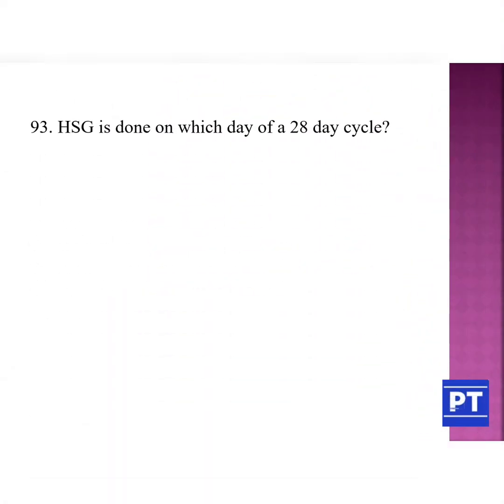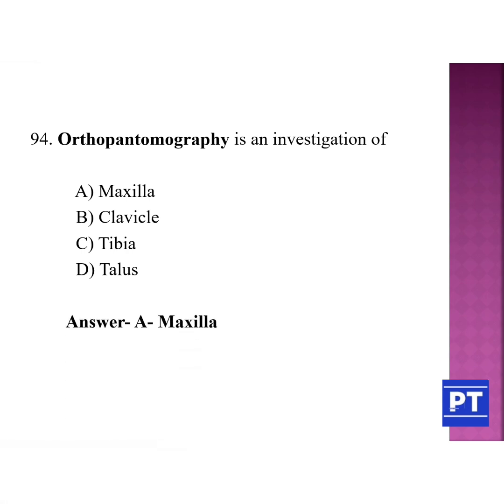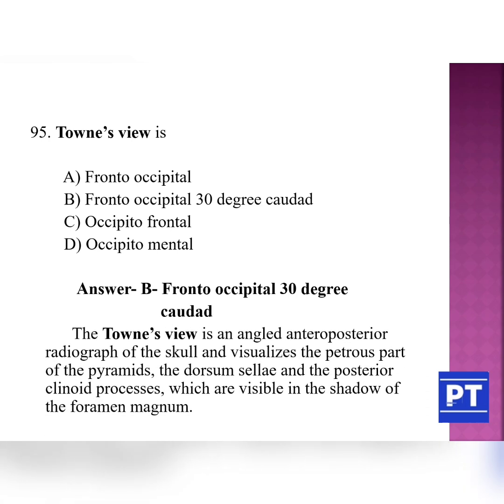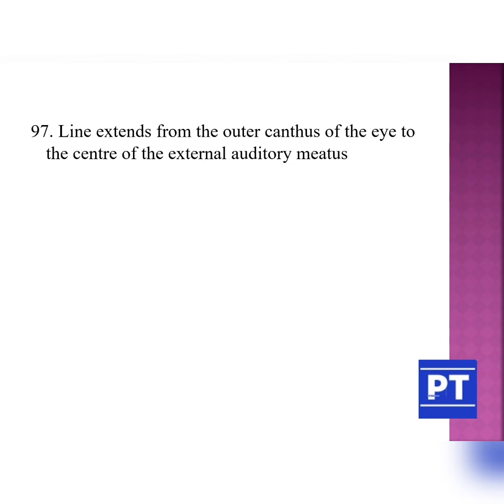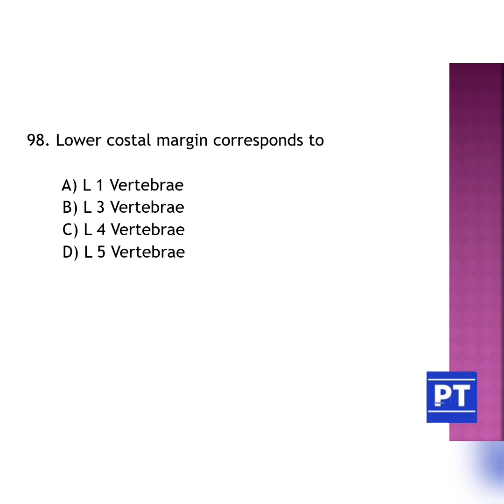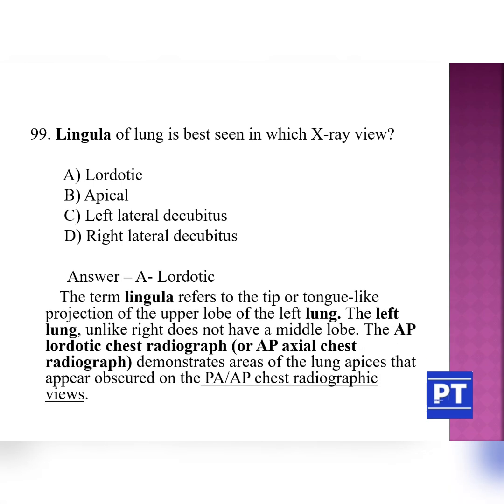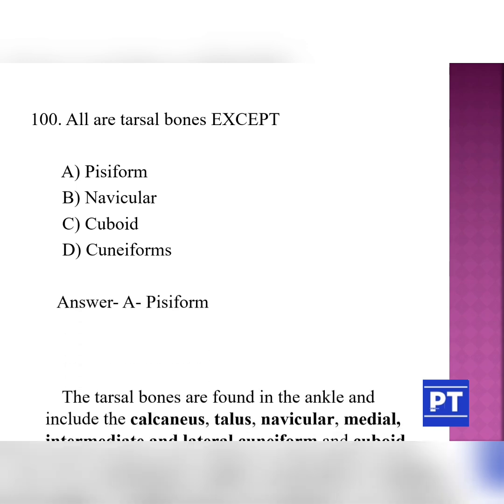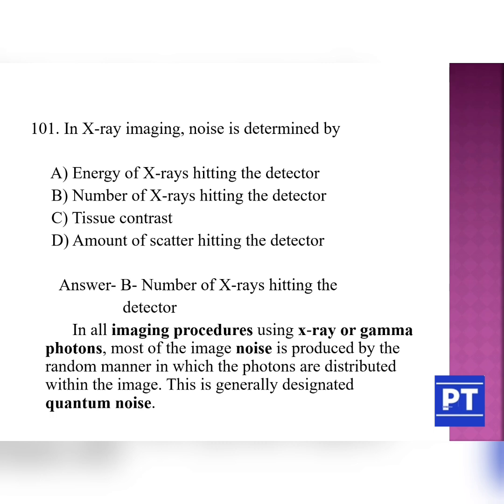Part 10- Radiographers Exam Coaching/PT Rad Academics/ Parvathy Thejus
Question and answers with brief explanation is given.. So it will be helpful for all Radiographers n students undergoing diploma, graduate n post graduate program.